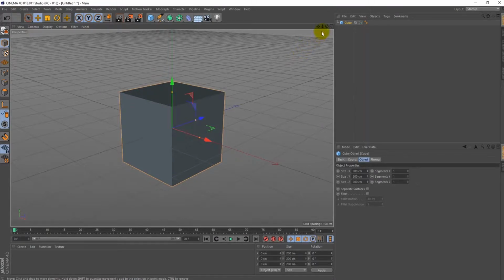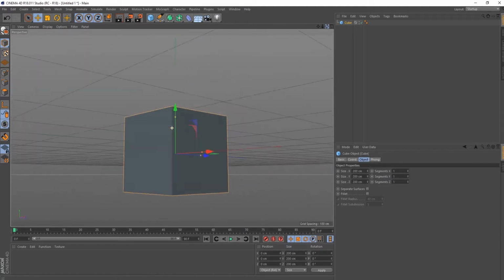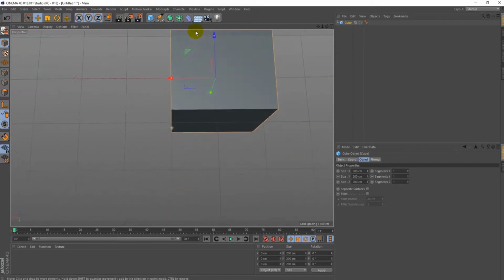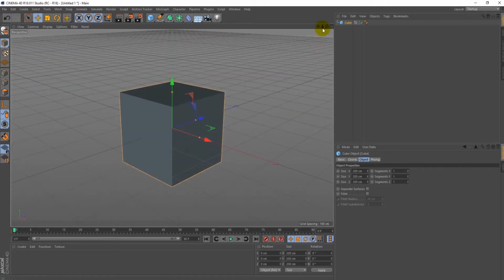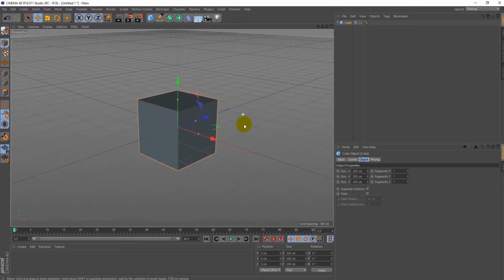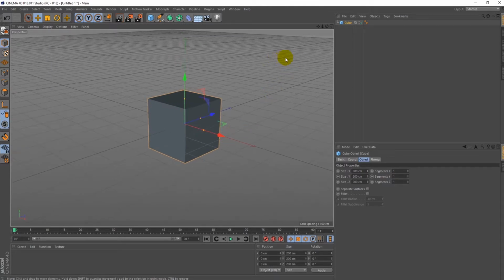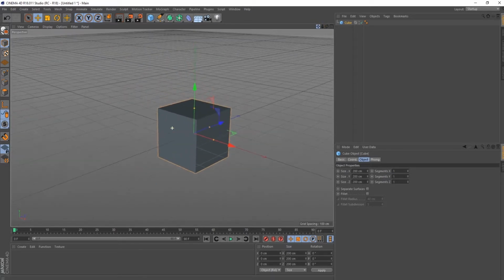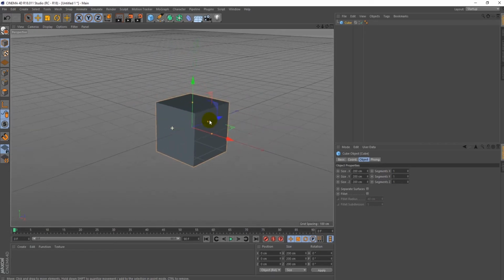How to Move Camera in Cinema 4D